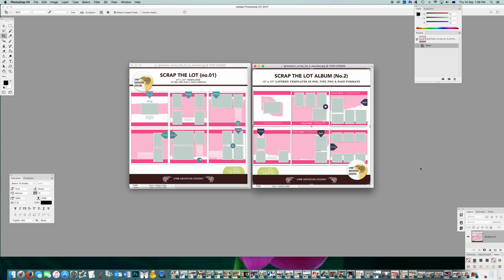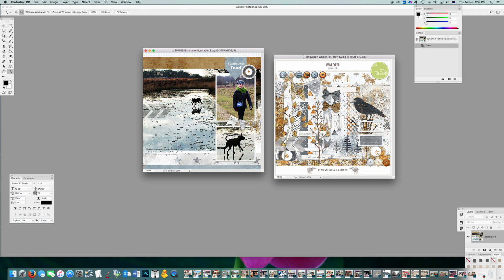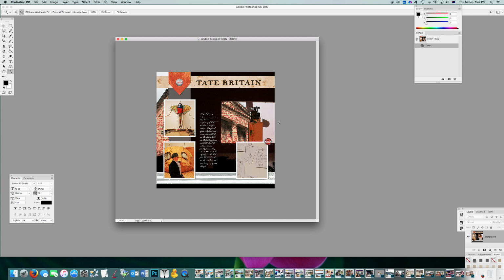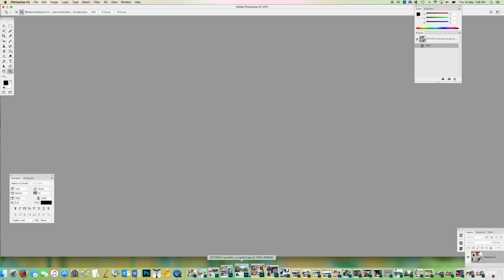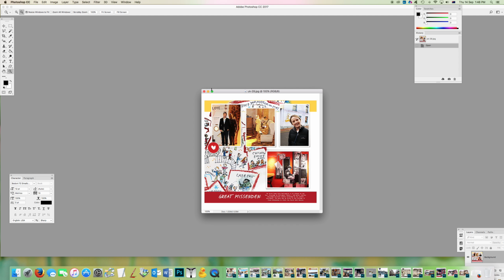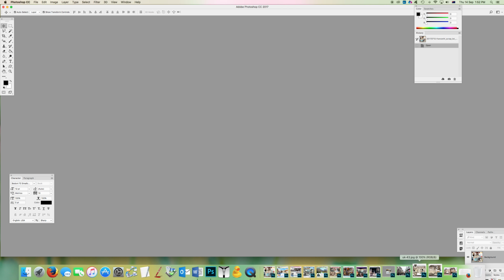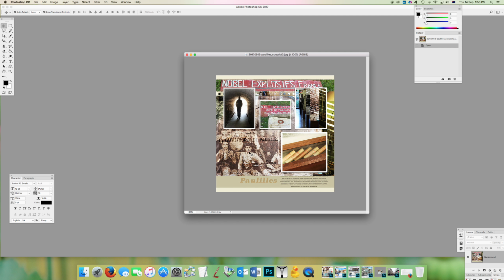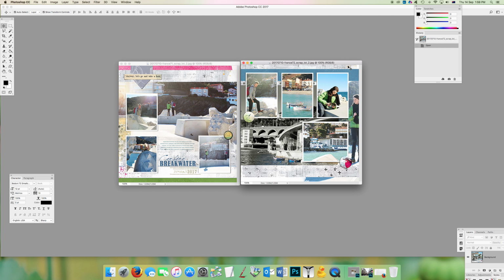Creating travel photobooks with Scrap the Lot templates from The Lilypad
Lynn Grieveson shares some of the pages from her own personal travel photobooks created with the "Scrap the Lot" templates from The Lilypad